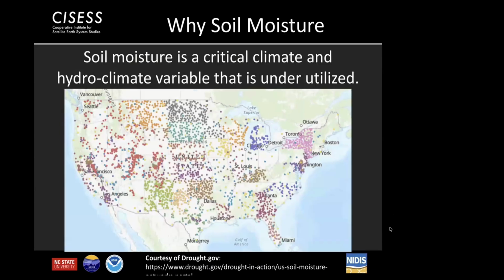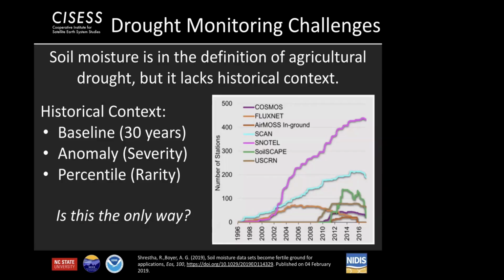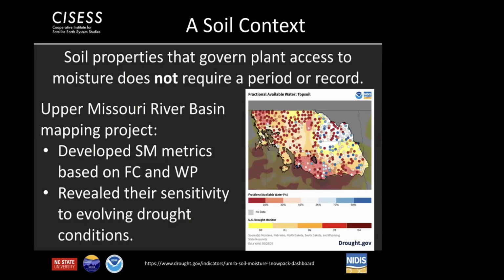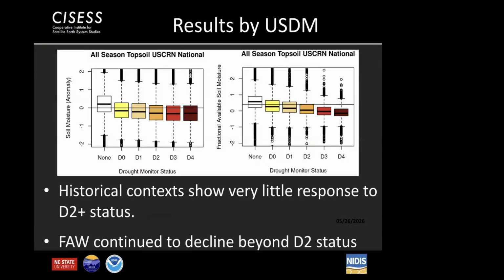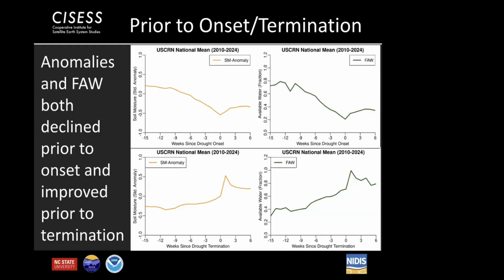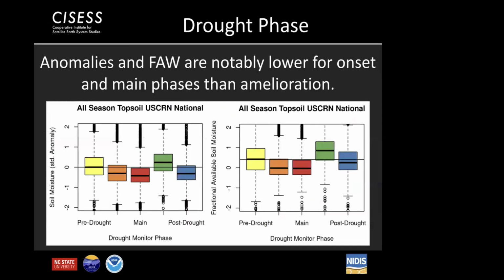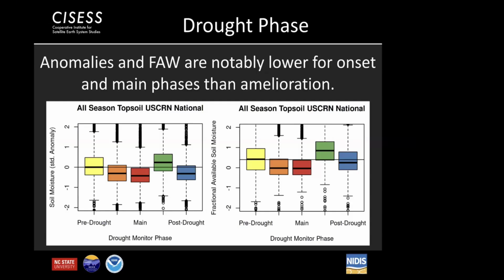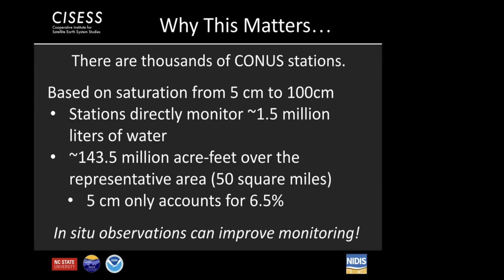Assessing Soil Moisture Response to Drought from Historical and Soil Context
Ronald Leeper of CISESS (Cooperative Institute for Satelite Earth System Studies) presented on fractional available water (FAW) as an indicator of drought onset and termination. This presentation was given at the 2026 National Soil Moisture Workshop.